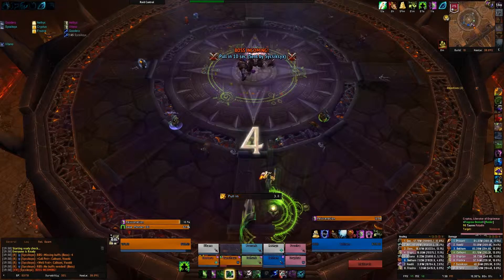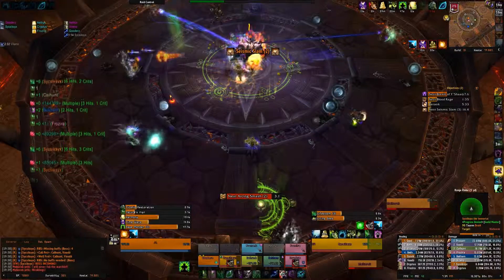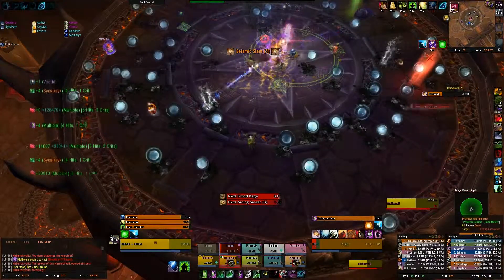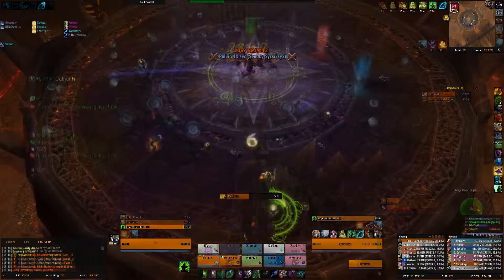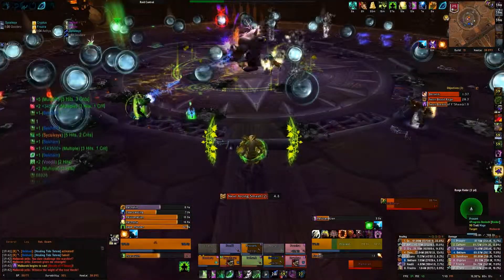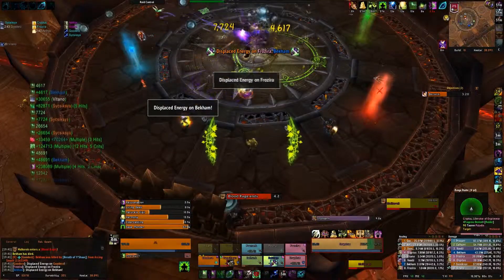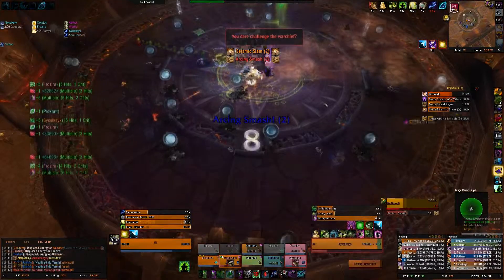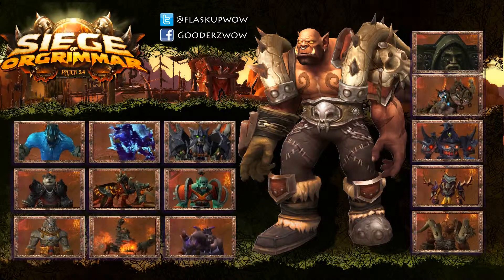Raiding Guide - Malkorok Heroic Mode // Siege of Orgrimmar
In this video we take a look at the ninth fight in the Siege of Orgrimmar, General Nazgrim on heroic mode.
If you would like to view our written version of this guide then please click on the below link: